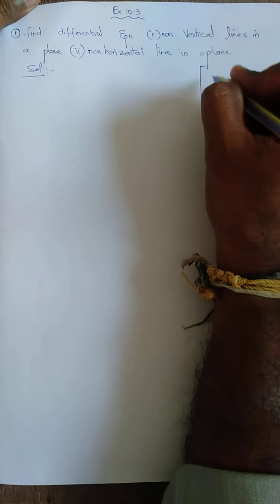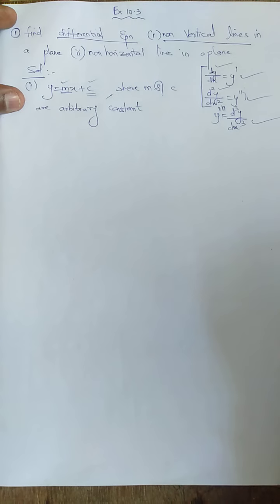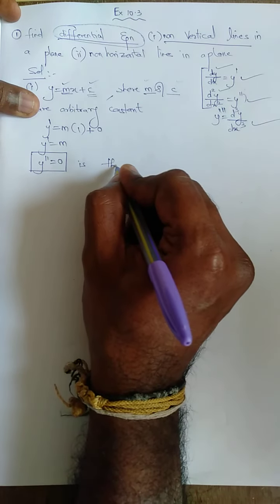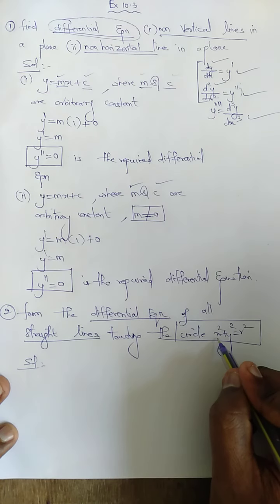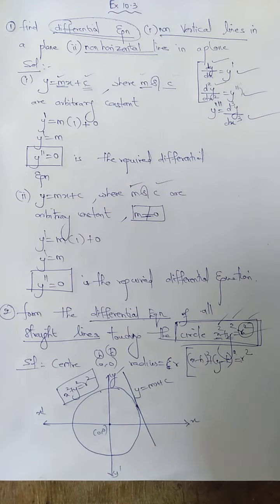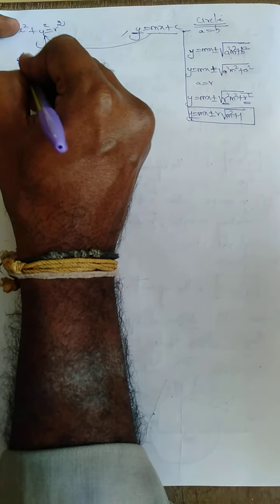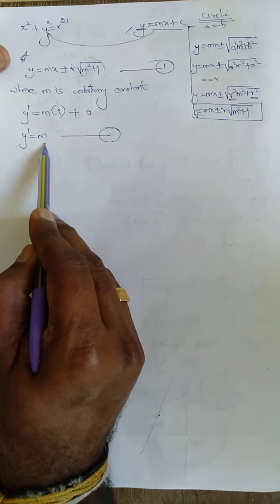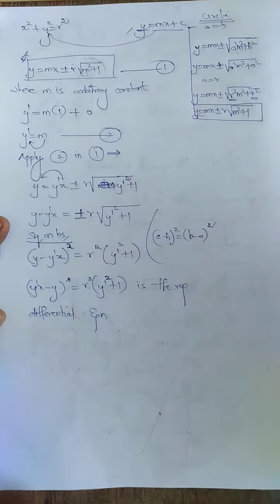Ex 10.3, 1&2, class 12